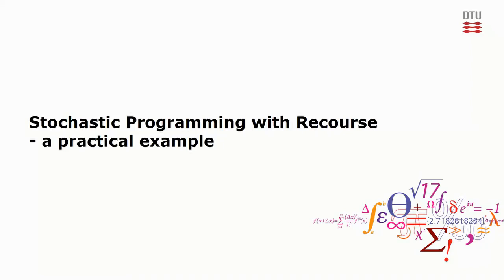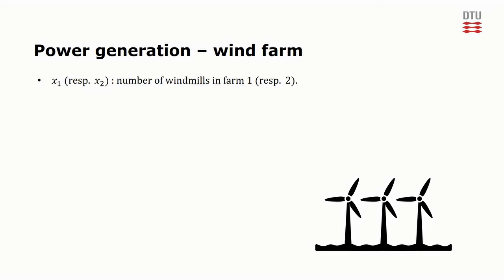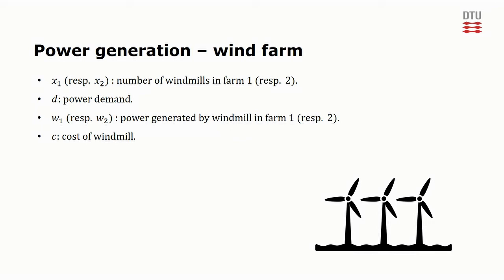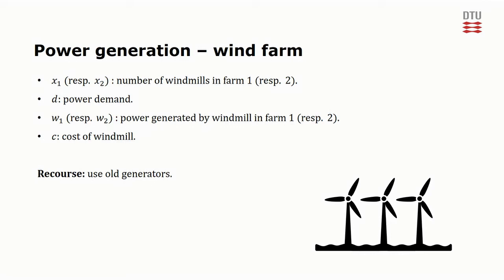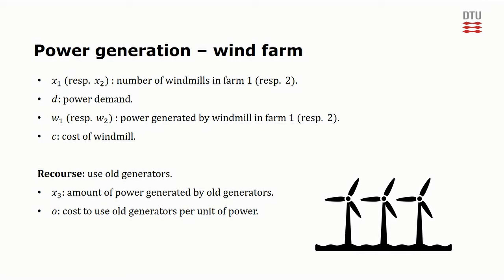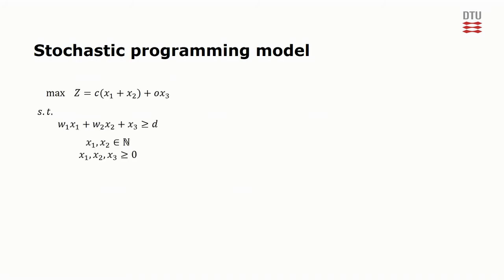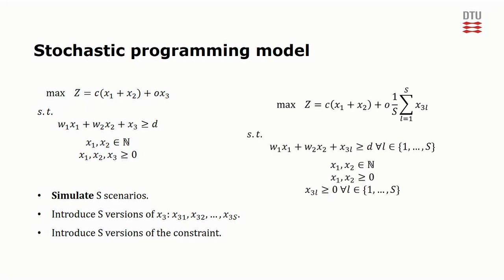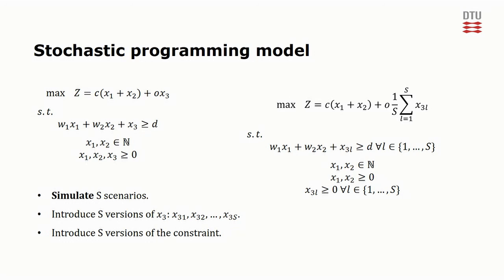Stochastic Programming with Recourse - a practical example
This video presents a practical example of two-stage stochastic programming with recourse based on the idea of generating scenarios with simulation. The video is meant as a learning tool for the DTU course 42586 Decisions under uncertainty Spring 2. The video is the second of two for the 9th lecture of the course.